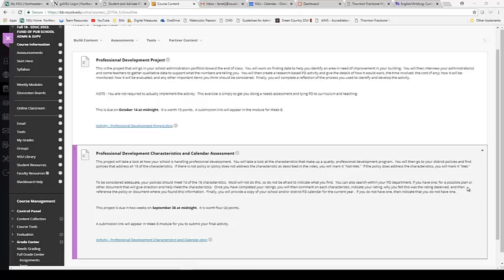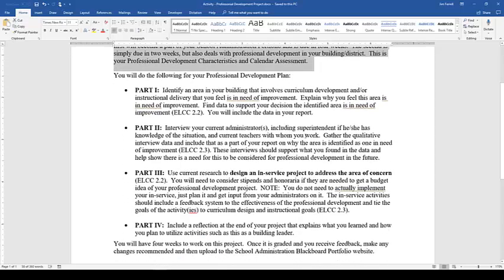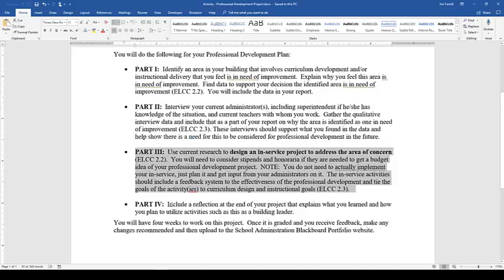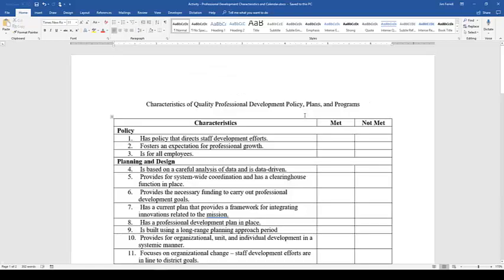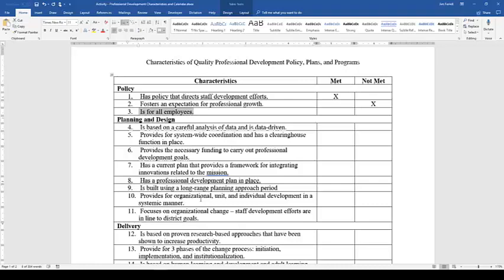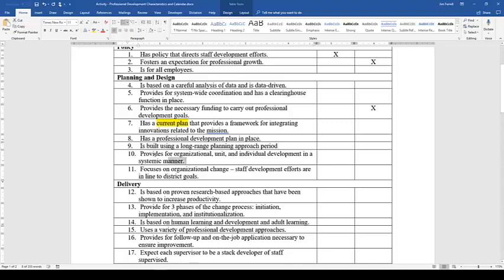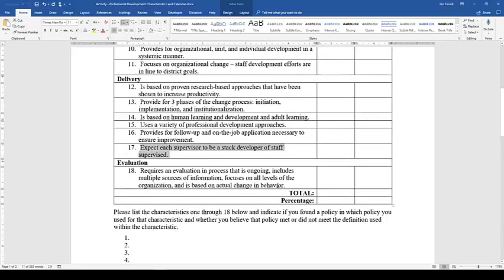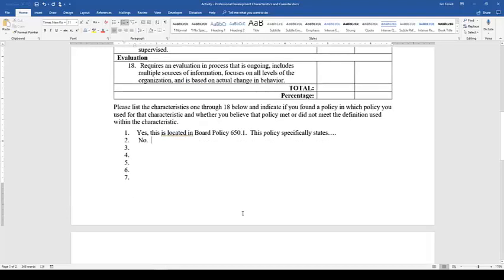Standard 2 Professional Development Activities